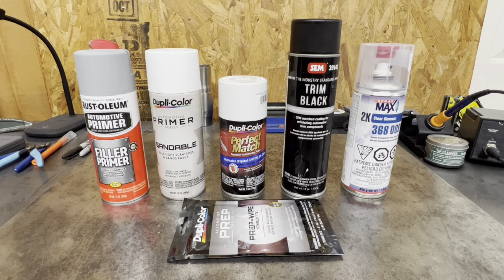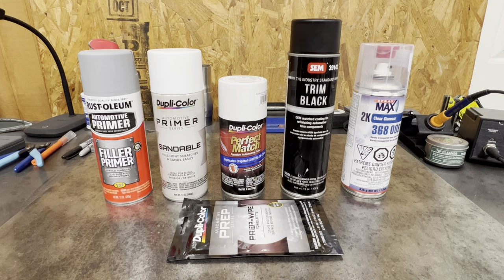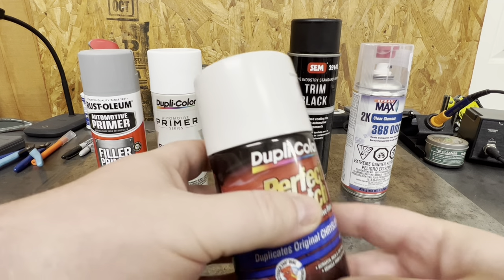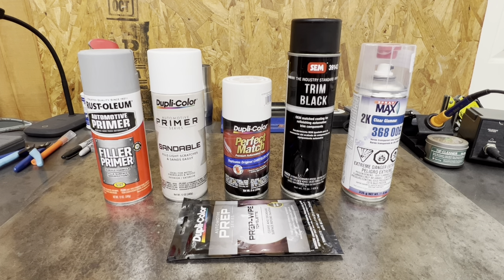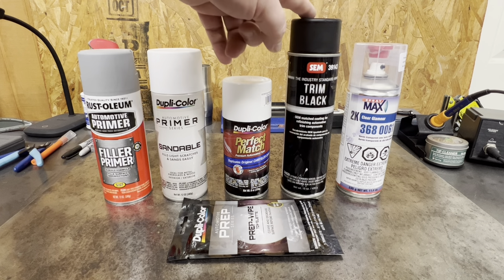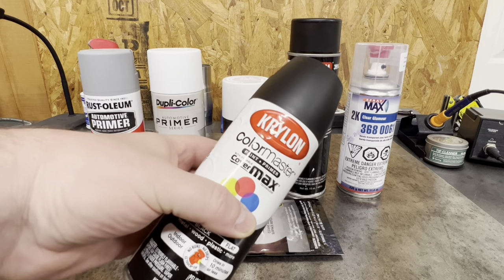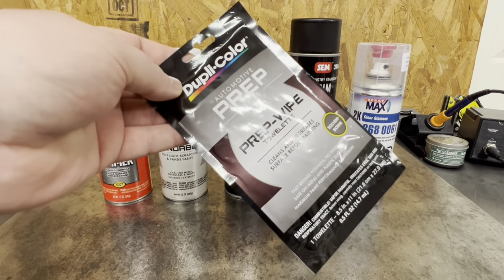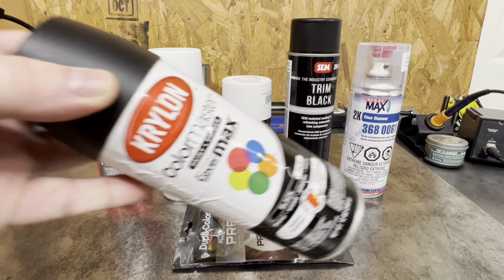A change I think y’all will like! No airbrush needed!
We are going to go cans only on the hardbody project!